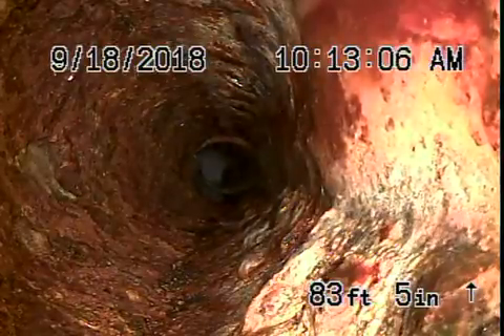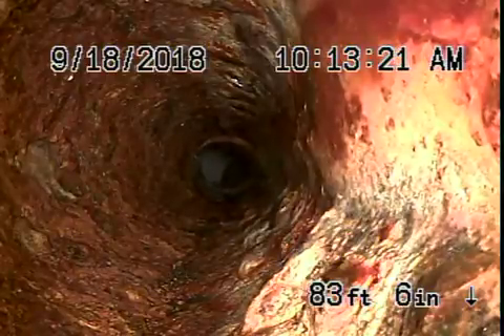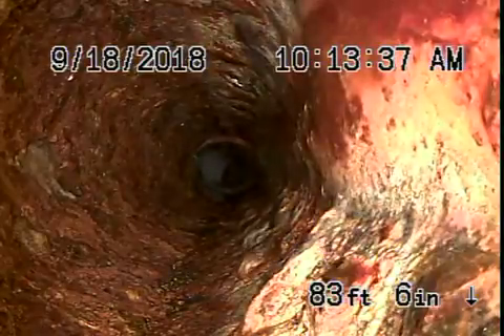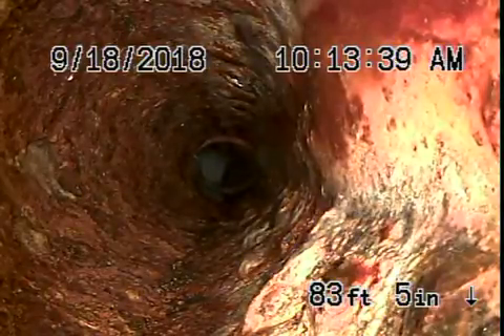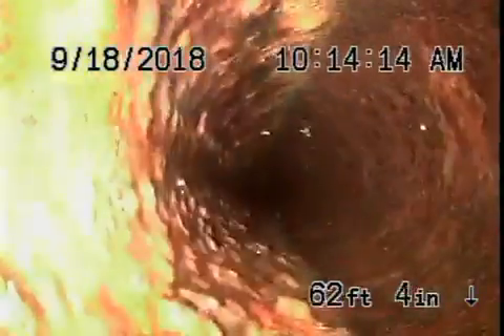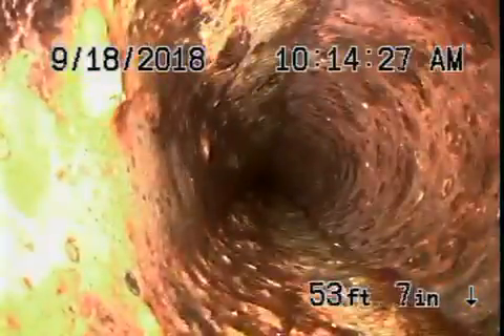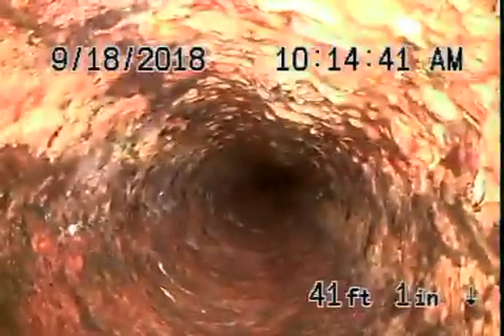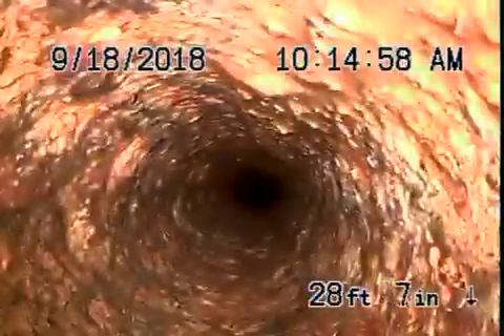5637 Park Oak Pl 1